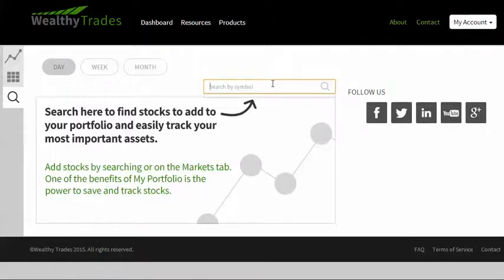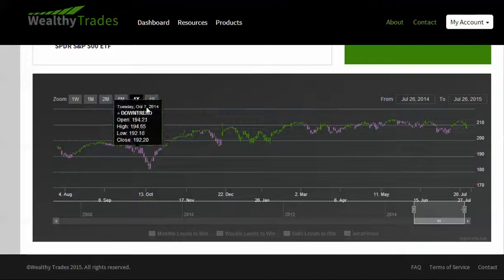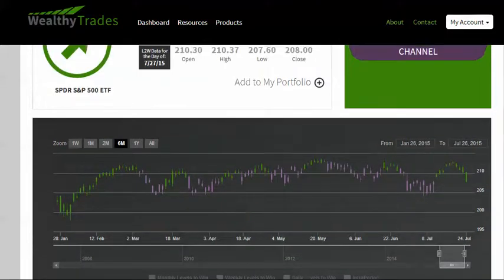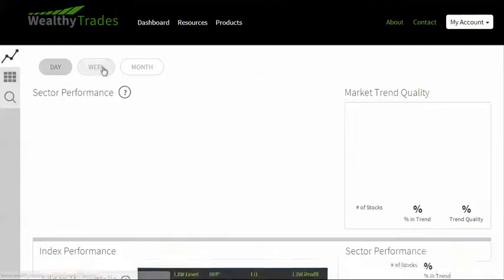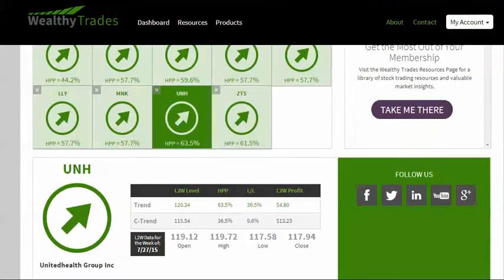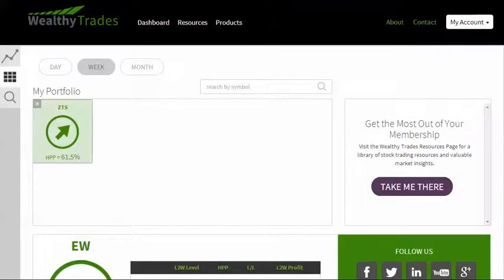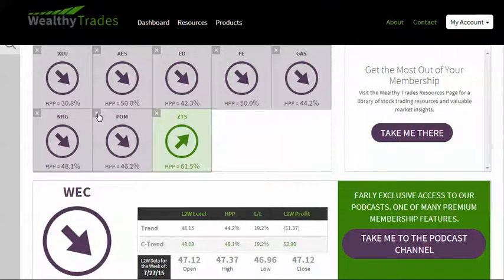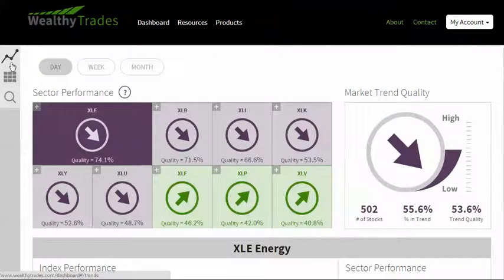7 27 15 Weekly Forecast